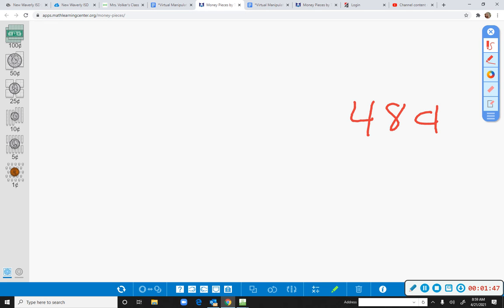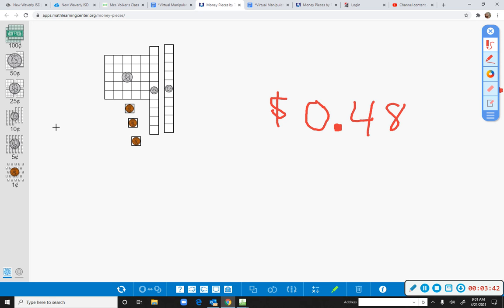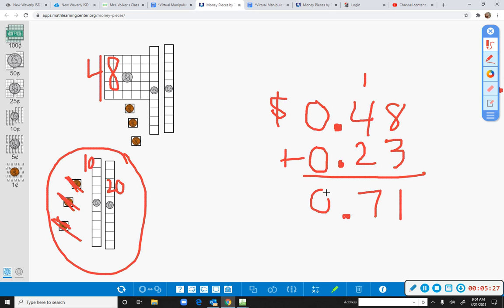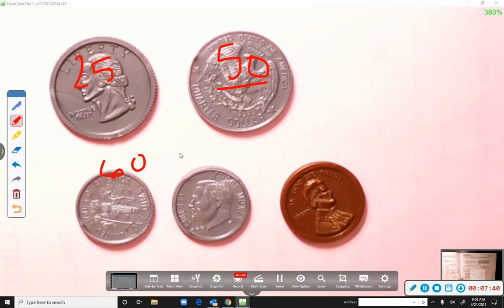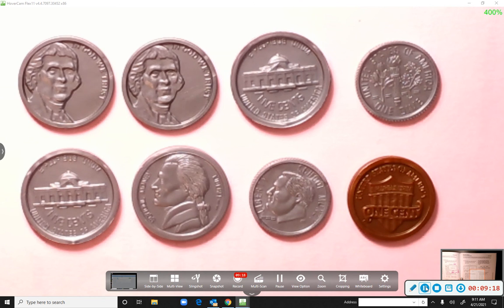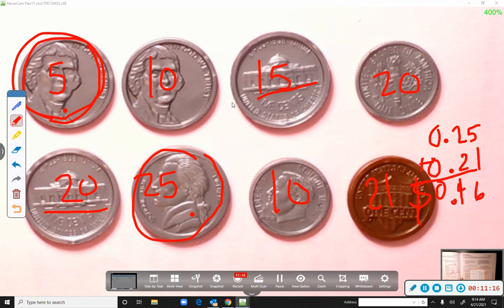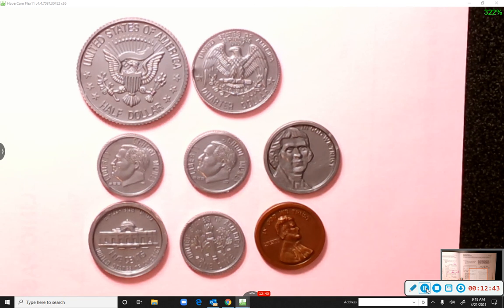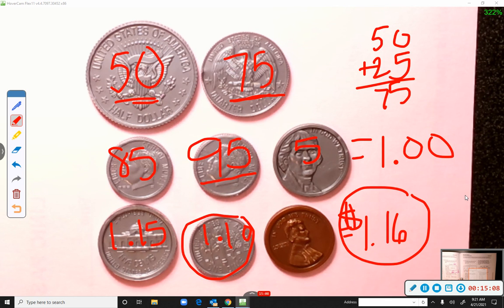Math Lesson Part 2